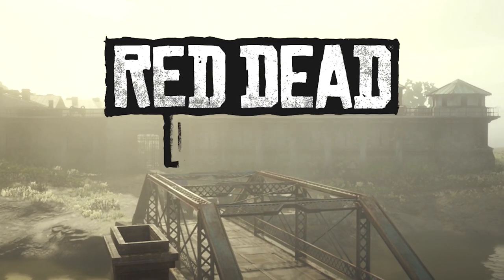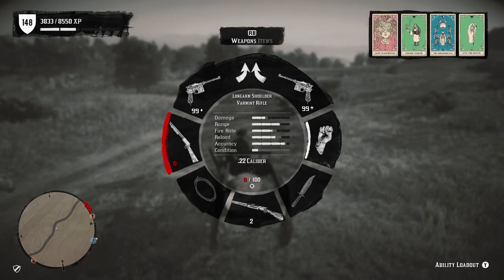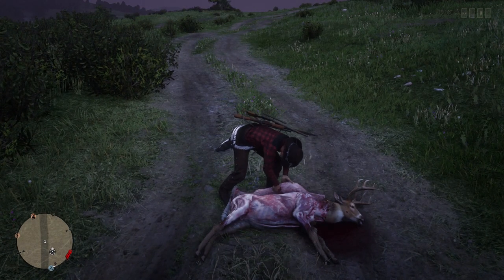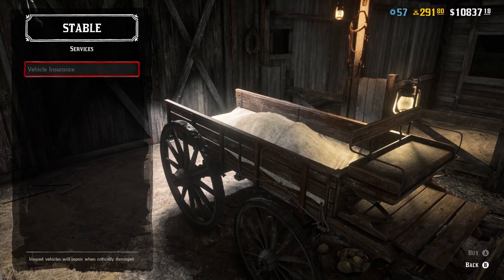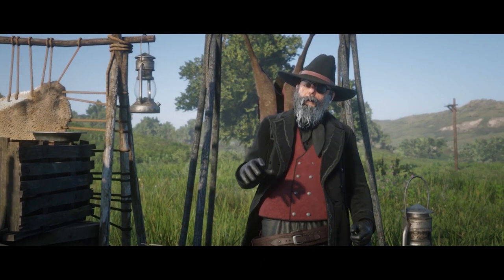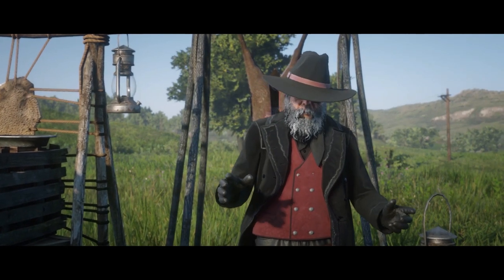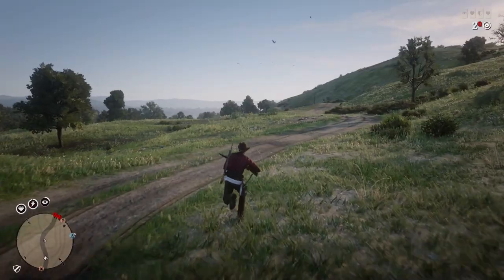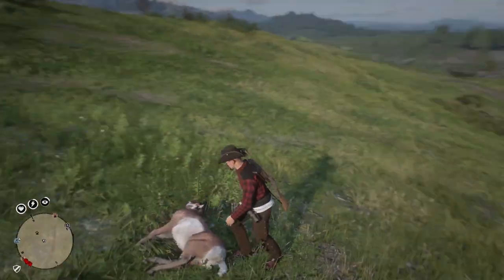Red Dead Online Hunting Wagons Are Great BUT They Have A Few Problems! RDO Frontier Pursuits Update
Wagons have been something that I have wanted in Red Dead Online since Online was released and I was super excited to hear that RDR2 Online will be get wagons in the new RDO Frontier Pursuits Update but it seems that they are only half done.

🔴 Previous video –